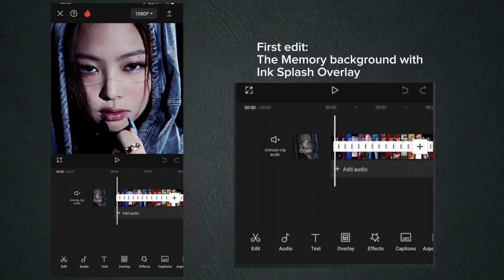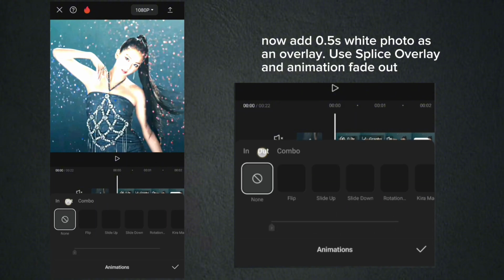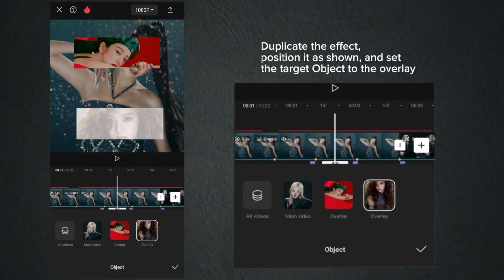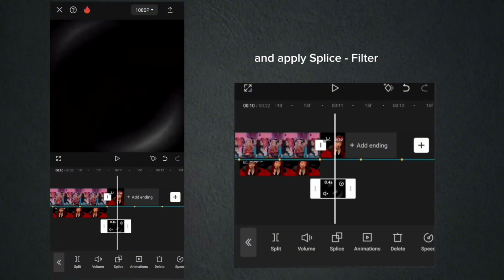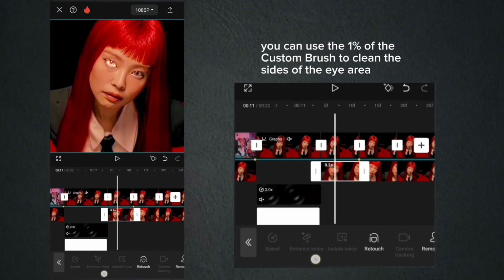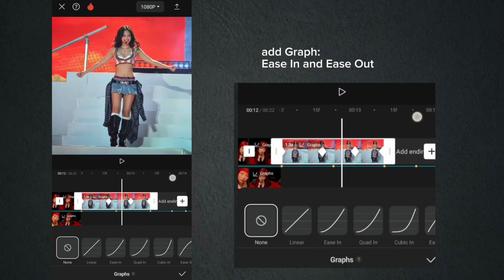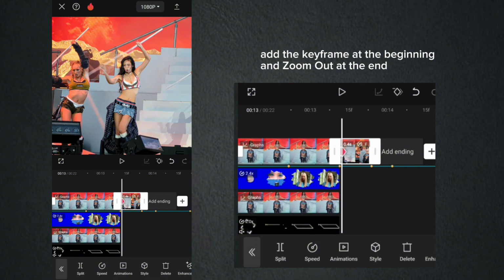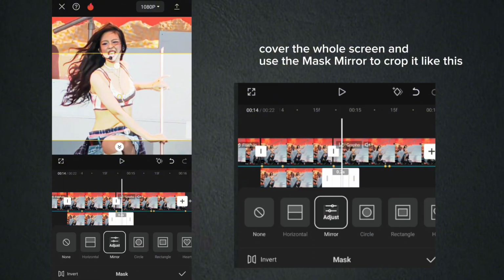HOW TO EDIT THE FUNK TAKA TREND IN CAPCUT ( STEP BY STEP TUTORIAL )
Learn how to edit the Funk Taka Trend in CapCut with this easy step-by-step tutorial! In this video, I'll show you how to recreate the viral Funk Taka edit, including the Ink Splash Overlay, smooth transitions, and the popular glowing eyes effect. Whether you're a beginner or an experienced CapCut editor, you can follow along and create your own version.

Chapters:
00:00 – Intro
00:22 – How to Use the Ink Splash Overlay
01:19 – Funk Taka Intro
07:56 – Glowing Eyes Edit
09:29 – Glowing Eyes Effect
12:00 – Final Part of the Edit